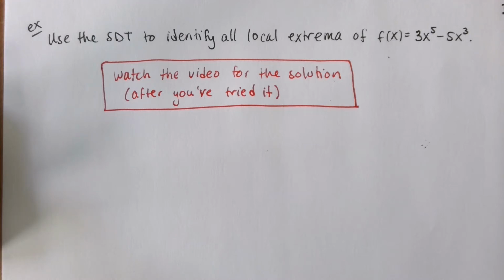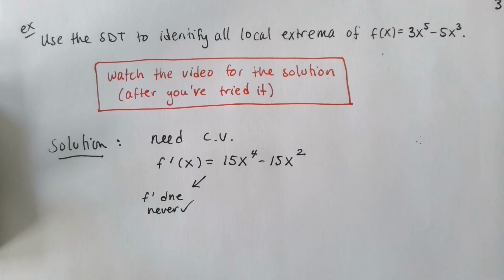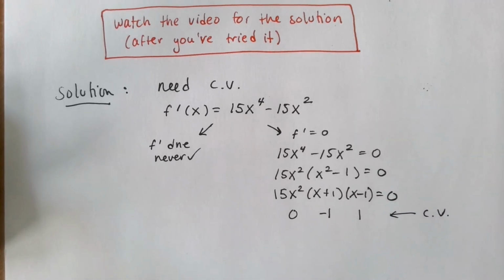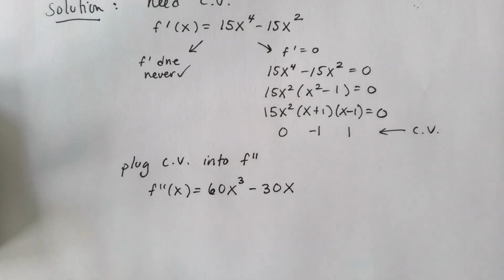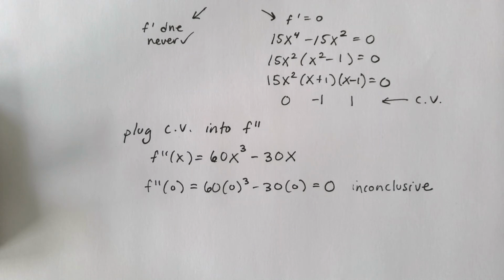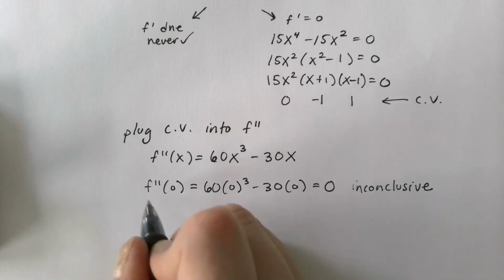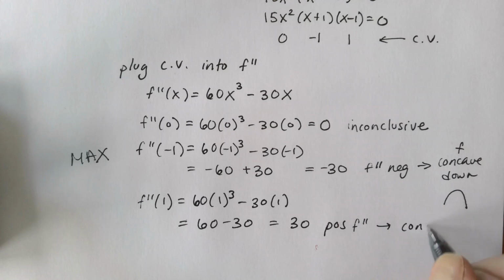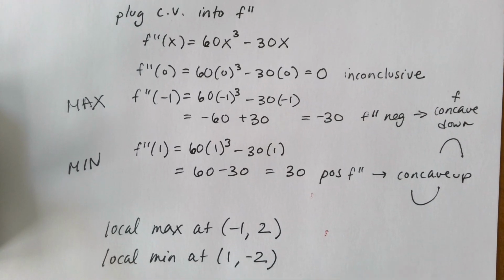MAT224 Second Derivative Test Example